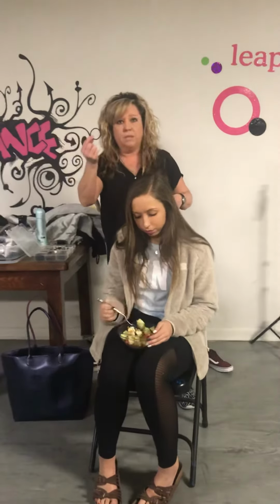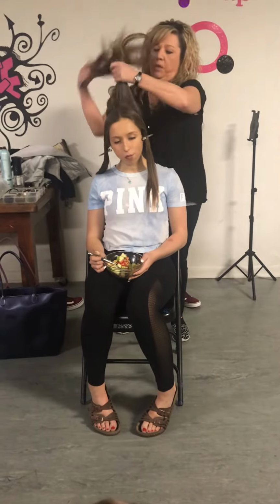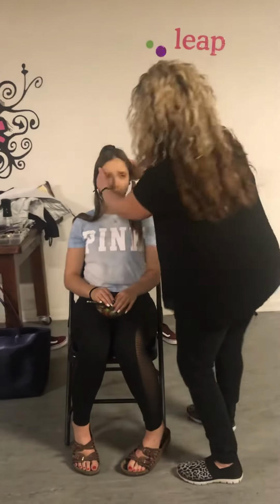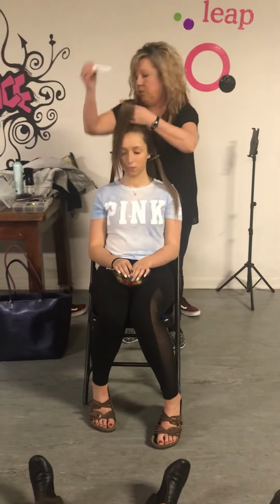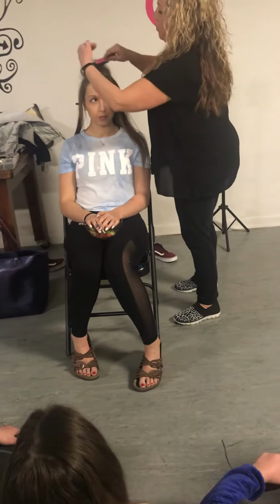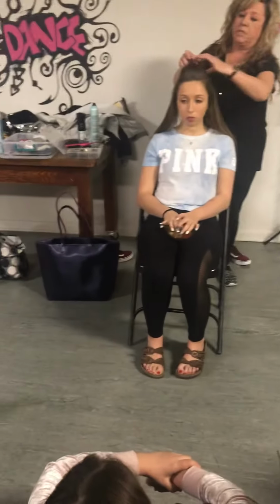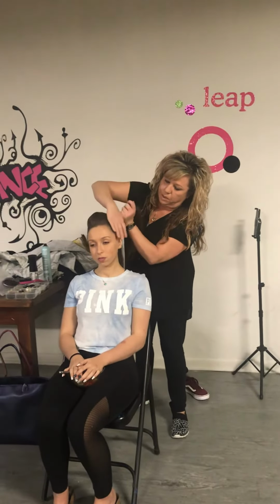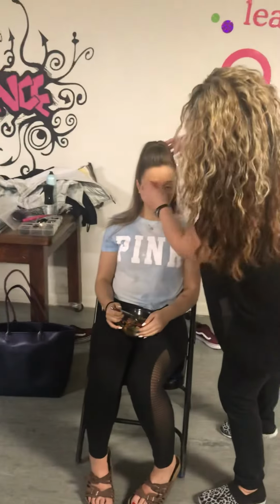High Pony Tutorial 1/30/19